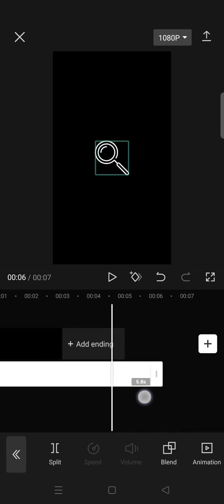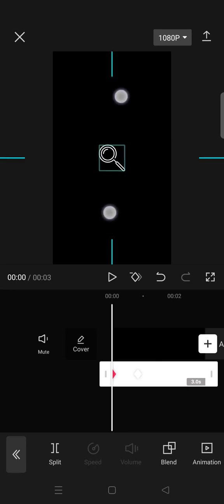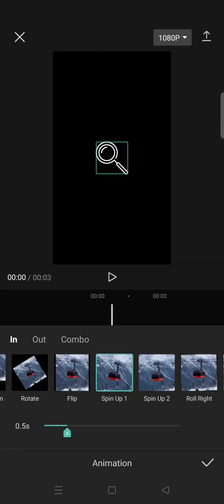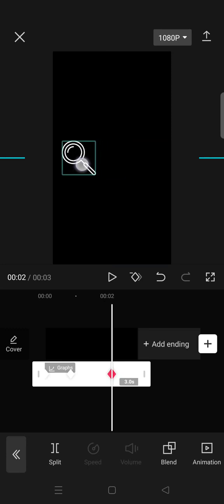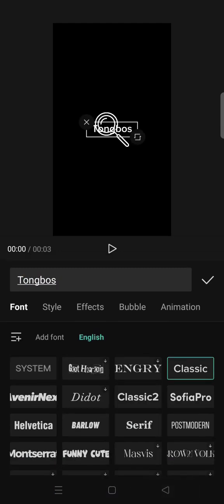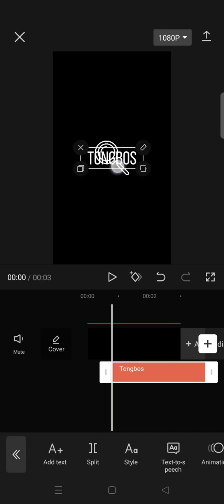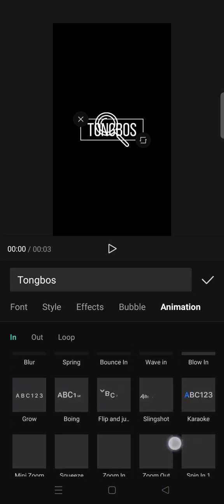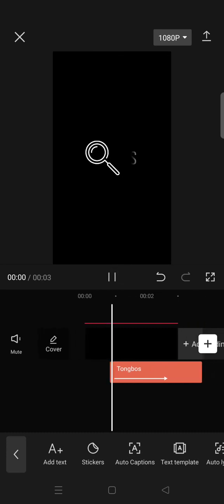How Can You Make a Logo and Text Animation Video in CapCut? CapCut Logo Text Tutorial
Try making this logo & text animation video in CapCut